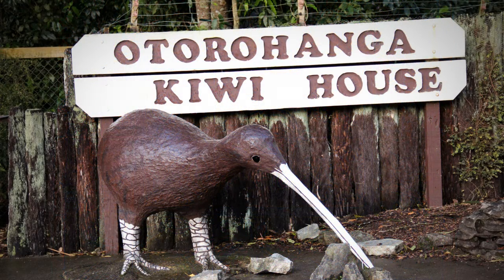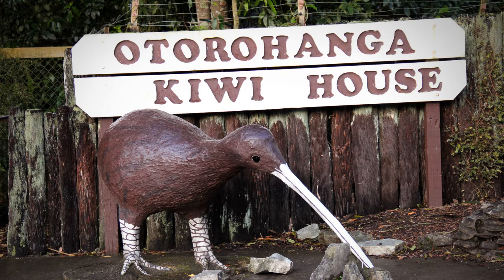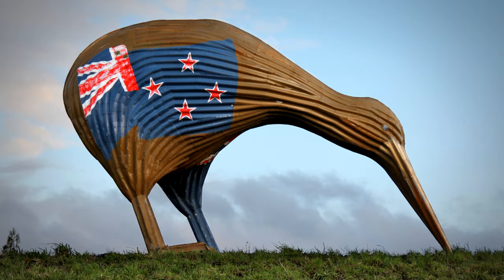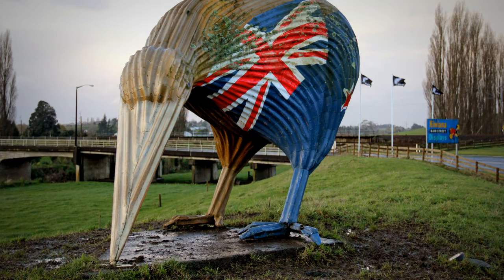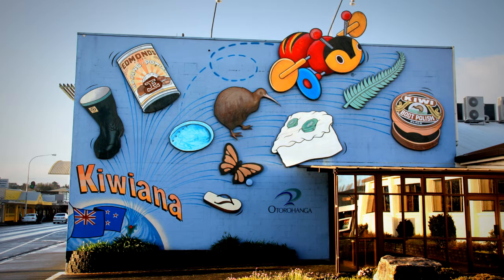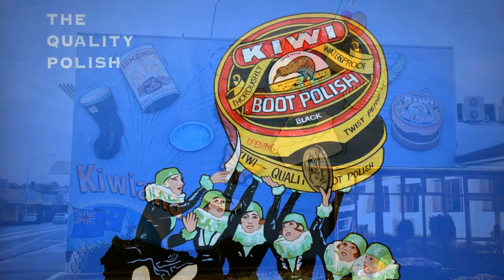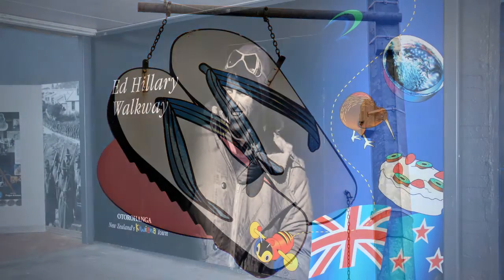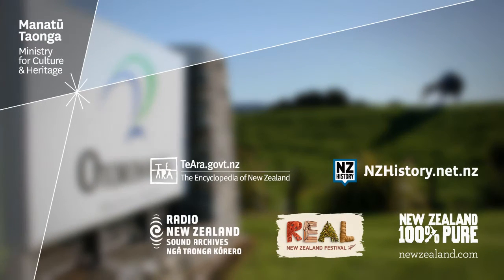Ōtorohanga, the kiwi town - Roadside Stories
The kiwi - a flightless, fast-running bird with many mammal-like features - is New Zealand's national bird, and New Zealanders are often known as Kiwis. Kiwi are prominent in Ōtorohanga, with three species on display at the kiwi house, and 'kiwiana' icons decorating the town.

Roadside Stories are a series of audio guides to places of interest on major road trips in New Zealand. Each guide tells the story of an attraction along the way -- its people, its history, its cultural and natural significance.